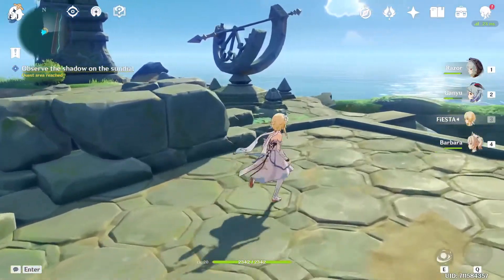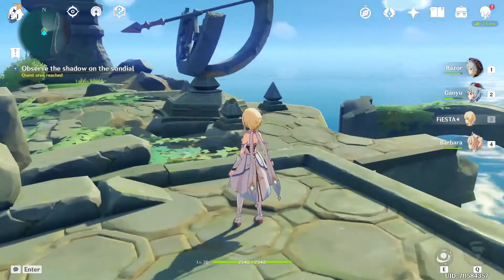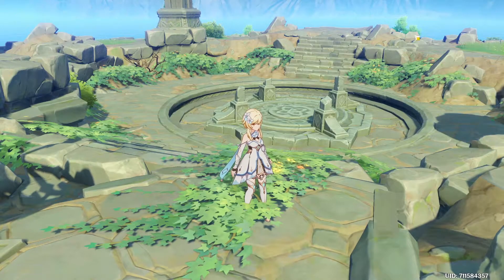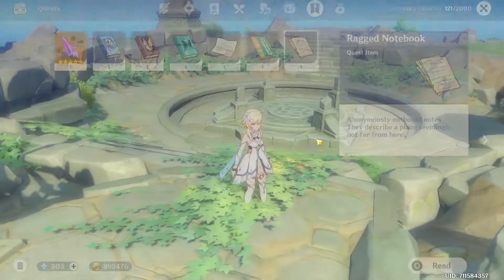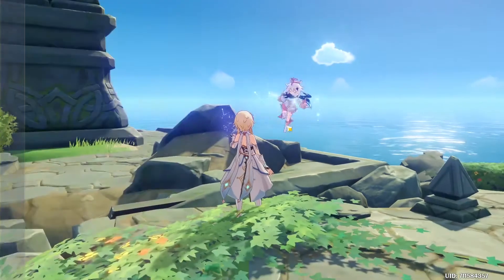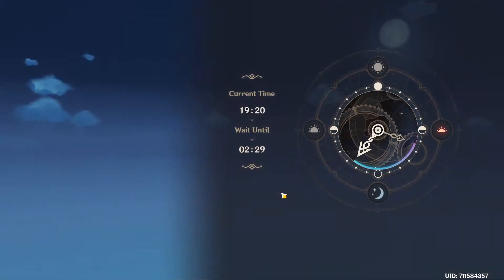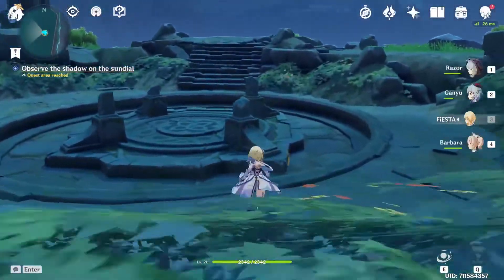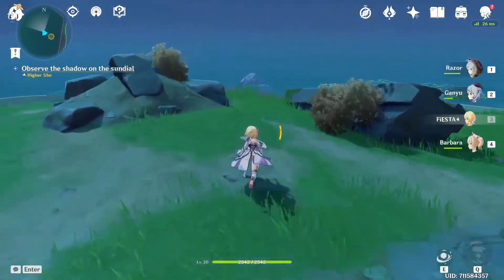How to Observe the shadow on the sundial in Genshin Impact - Time and the Wind Quest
This is just a quick video for you guys playing Genshin Impact game and trying to complete this Time and the Wind Quest where you have to Observe the shadow on the sundial.
This is all pretty simple, once you have found the note on the beach you need to set your time of the day to between 2AM and 5AM, this is very important, then go to the north side of the island and use your elemental vision to spot a glowing ball on top of the rock, go to the rock and use your wind ability to proceed to the next stage of the quest.